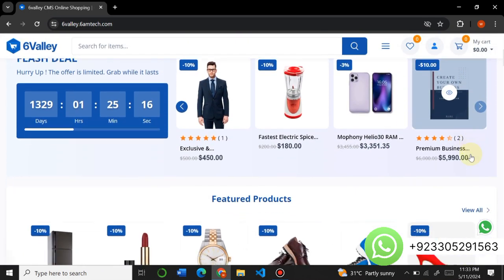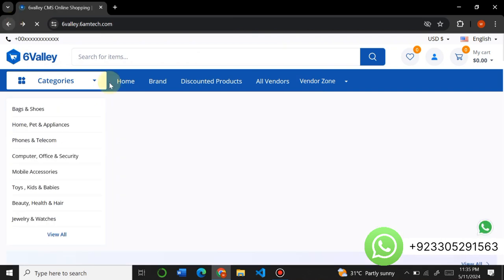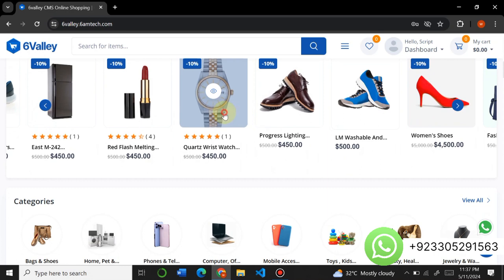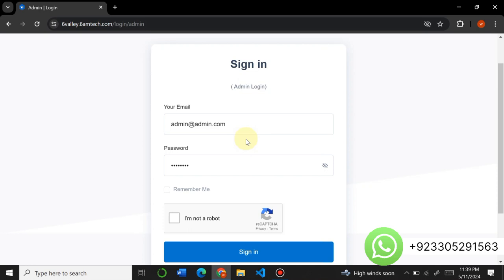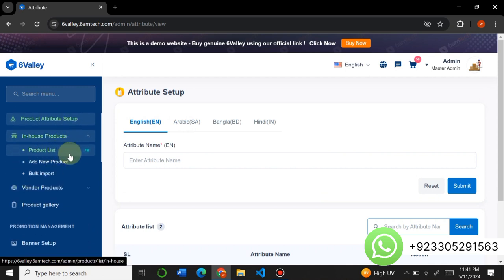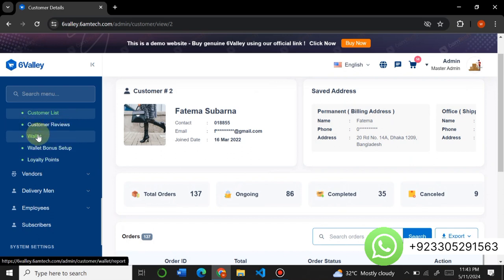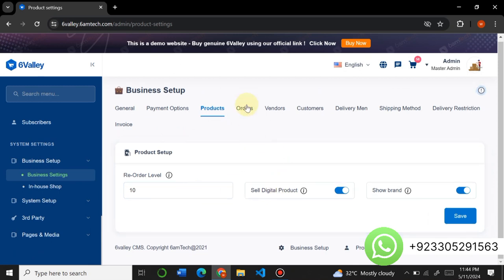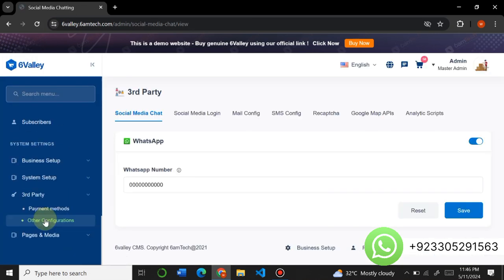How To Make E-commerce Website For My Store || 6Valley E-commerce Website Script Free Download Link